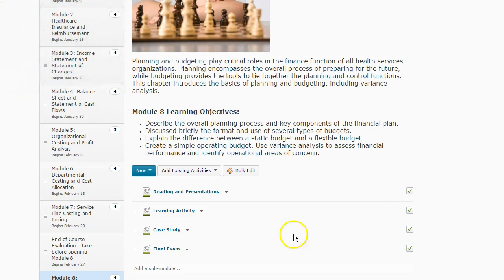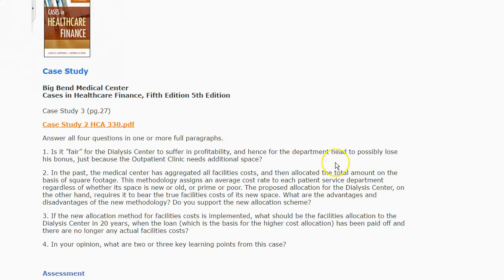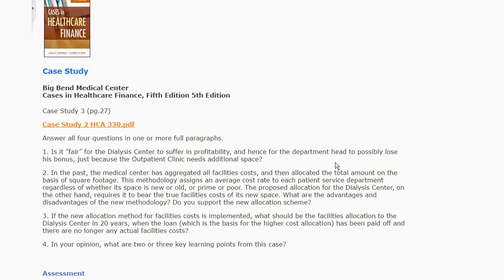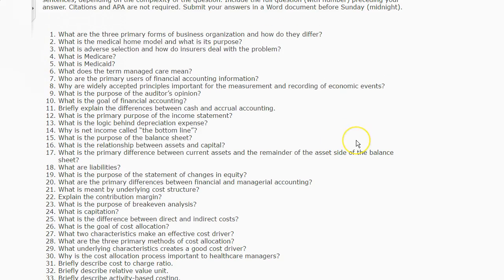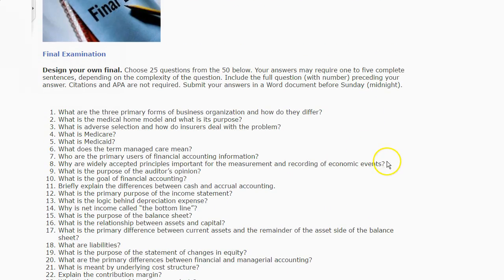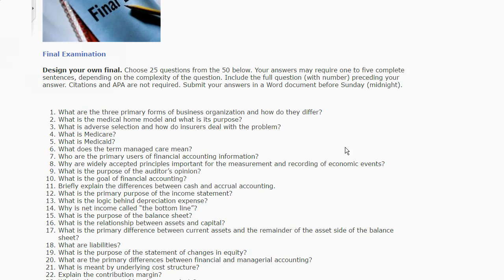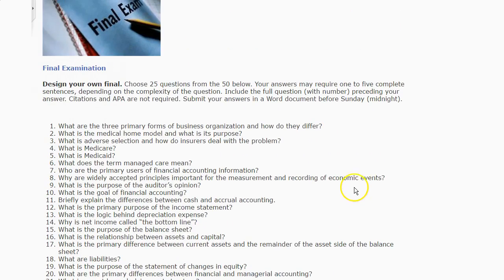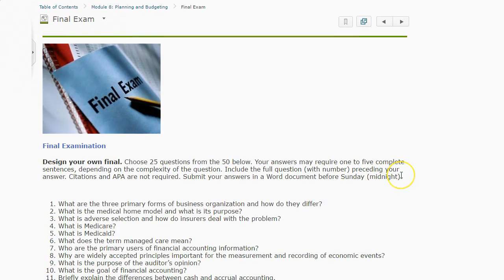Module 8 Week in Review HCA 330 SP 17